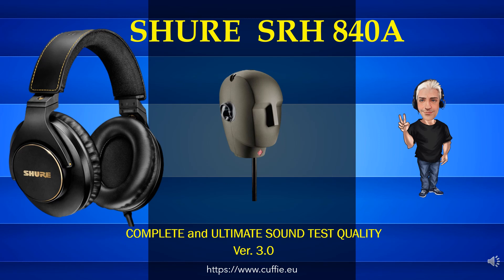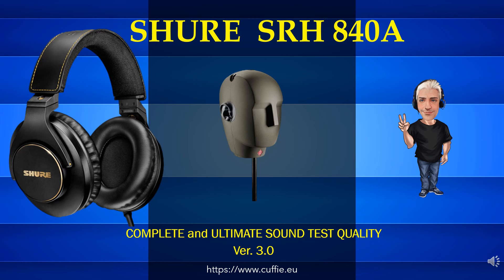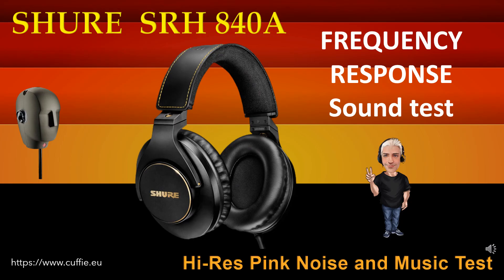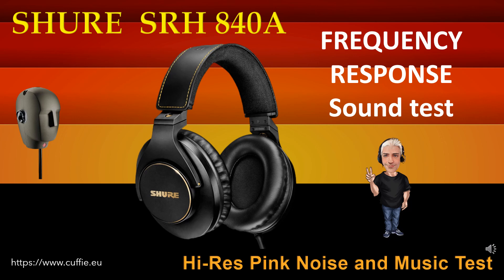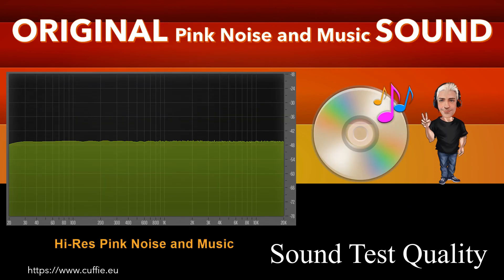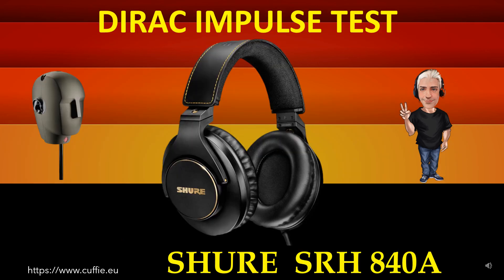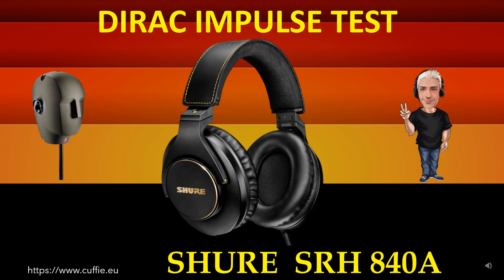SHURE SRH840A - Recensione, Review, Sound Demo, Sound Test, Test, Measurements, обзор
SHURE SRH 840A - Recensione, Review, Sound Demo, Sound Test, Test, Measurements, обзор

00:00 INTRO
01:12 TEST FREQUENCY RESPONSE WITH PINK NOISE
03:11 TEST FREQUENCY RESPONSE WITH MUSIC
05:53 INTRO DIRAC IMPULSE
06:41 TEST DIRAC IMPULSE
07:53 TEST NUMERICAL EVALUATIONS